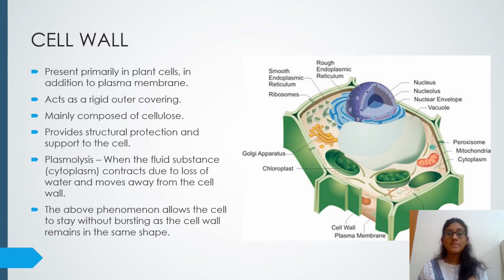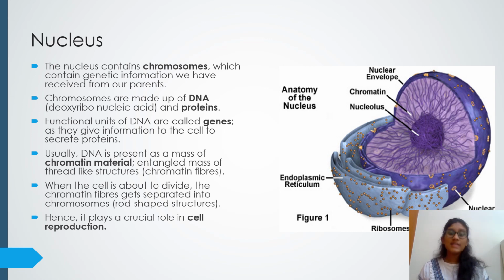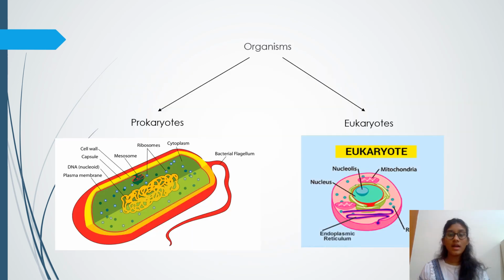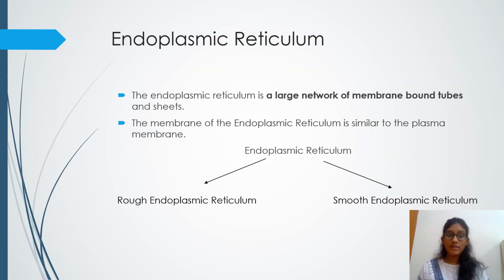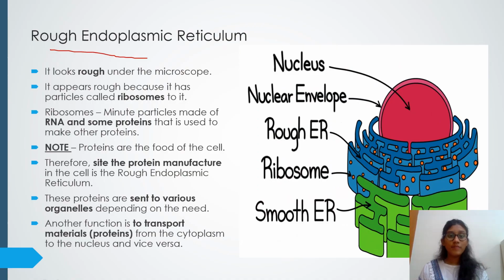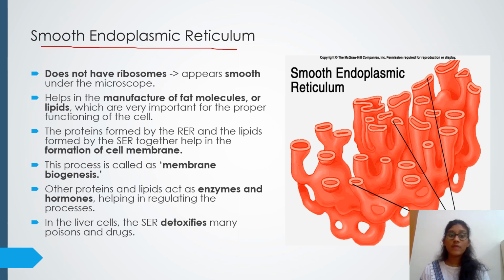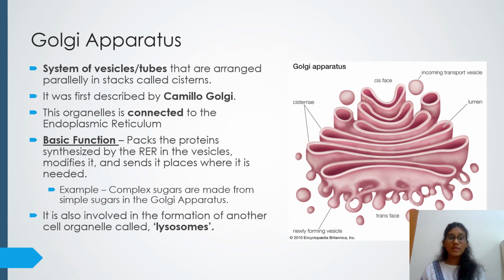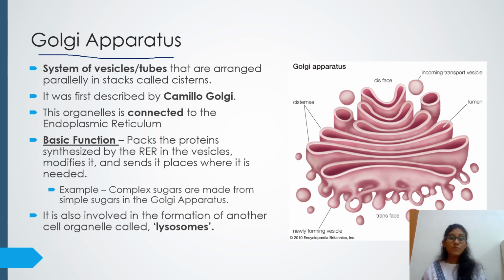The Fundamental Unit of Life - Part II | CBSE 9 | Science | Level Up Org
Hello All,
Join Prianka and explore the different aspects of biology. We will be reviewing the chapter 'The Fundamental Unit of Life' today!

This is the second part of the chapter.

Please do check our website, where we will be uploading worksheets and practice questions regarding our chapter.

Happy Learning!